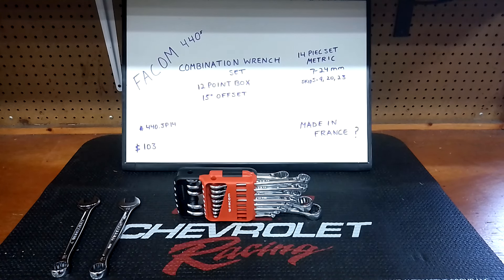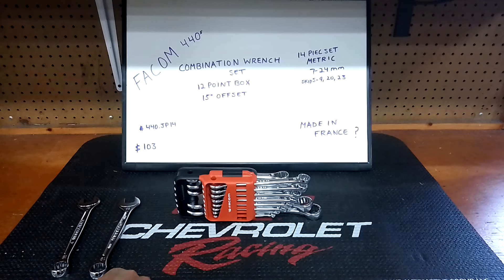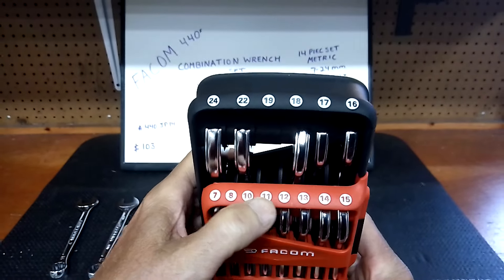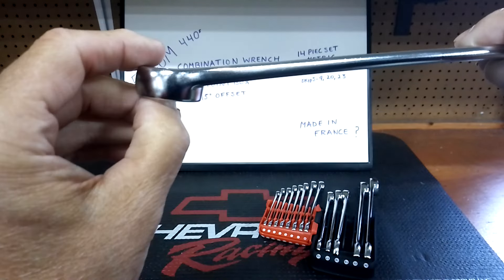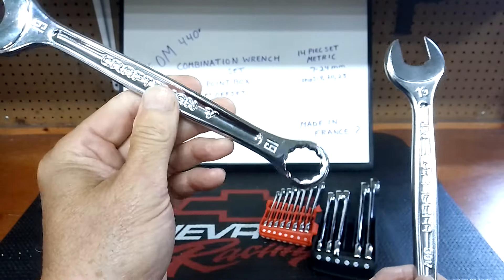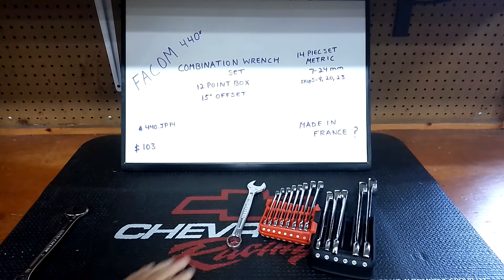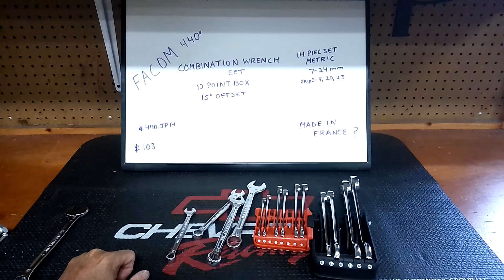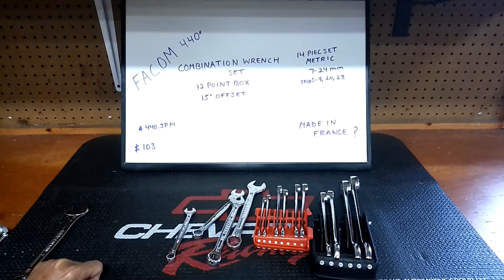FACOM 440 vs CRAFTSMAN V-SERIES,what's up with this!🧐🔧,episode 17 in the combo wrench series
facom 440 wrench set. I am a particpant in the amazon associates program and receive a small fee when you buy a product through my direct amazon link at no additional cost to you.